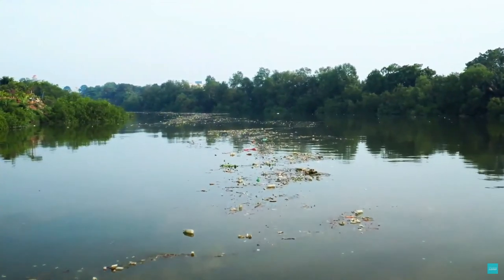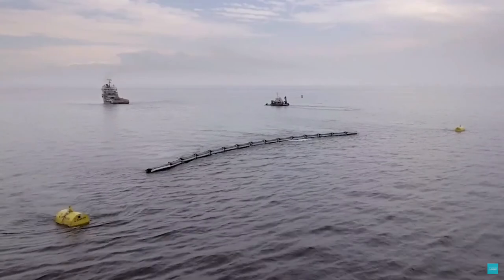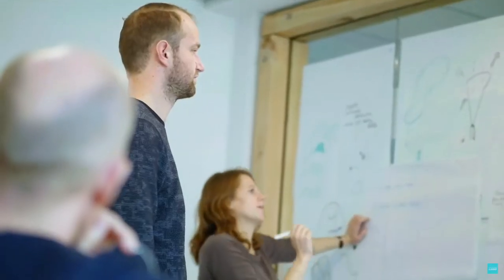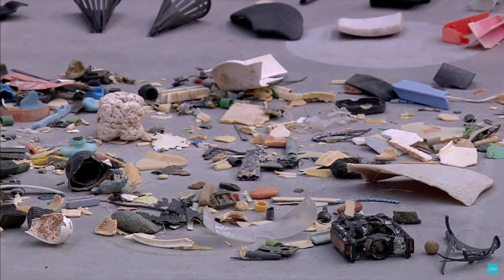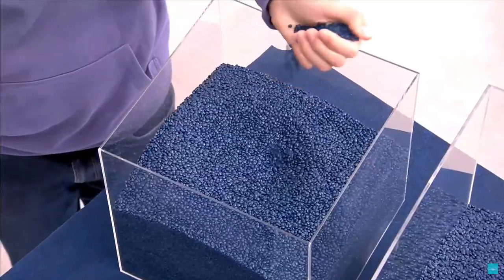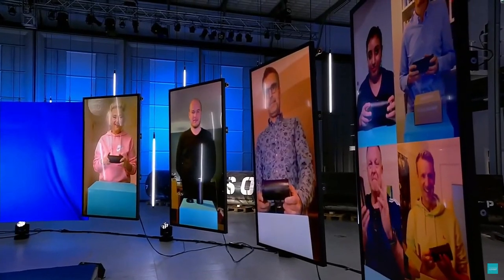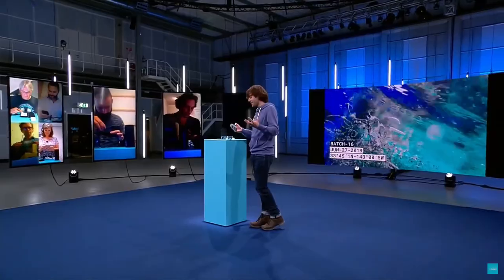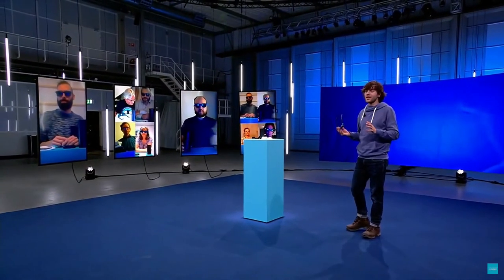The Ocean Cleanup unveils first product made of recycled plastic - Livestream replay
Watch live as The Ocean Cleanup's Boyan Slat shows off the company's first product made from recycled plastic harvested from the Great Pacific Garbage Patch. Click into the event Saturday Oct. 24 at 9 a.m. PT.